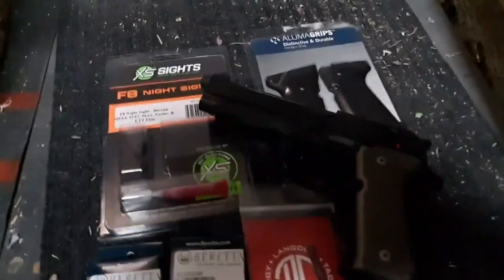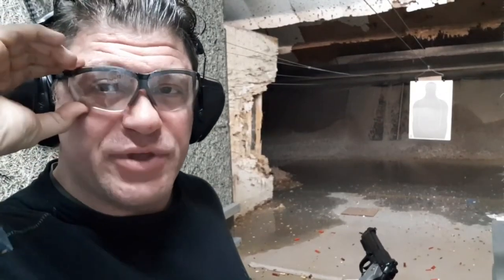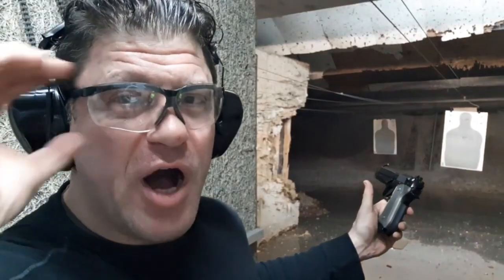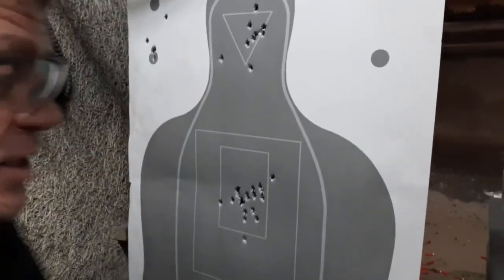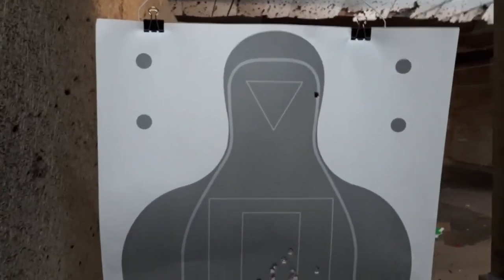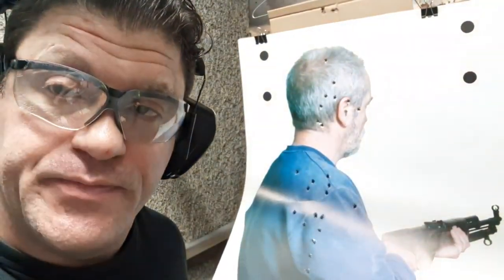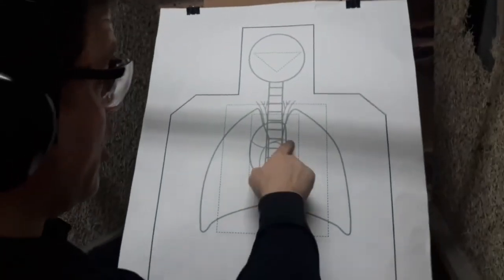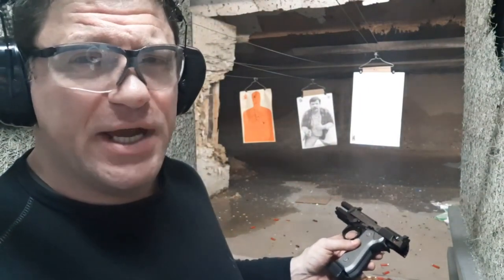MOST ICONIC MOVIE PISTOL 92 UPGRADES Beretta 92A1 Mods Die Hard, Lethal Weapon, Woo Tribute 92x 92fs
expert Lethal Weapon Die Hard Chow Yun Fat John Woo 1 2 3 4 John Wick pistol gun full size hammer fired best 9mm boondocks saints full size hammer fire fired duty pistol 9mm traditional da/sa that double action rapid fire better tomorrow 2 clips movie scenes in the @PaulHarrell @hrfunk @GunSam @LionquestFitness @LuckyGunner @TheKentuckyPatriot @BERETTA9mmUSA @LangdonTactical @XSsightSystems @jmcustomkydex4712@TheYankeeMarshal @thegundungeon ​